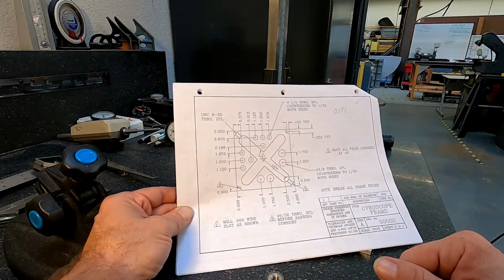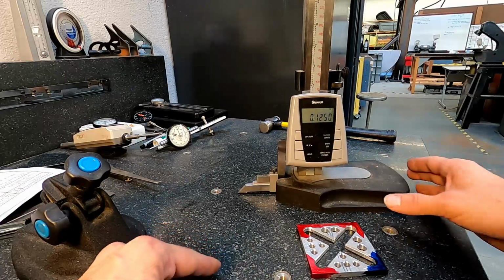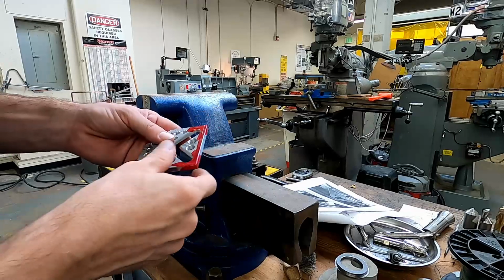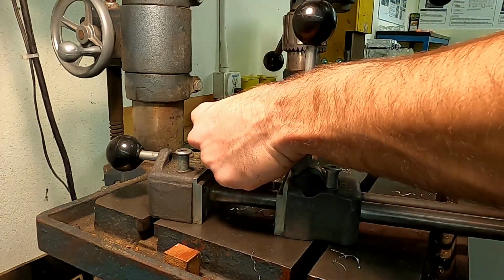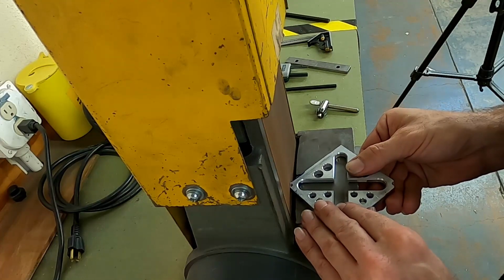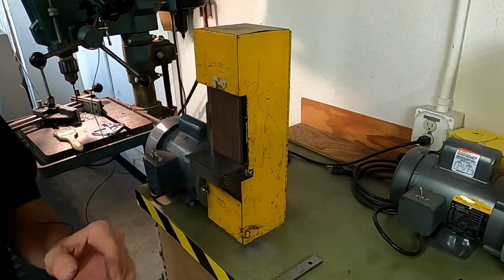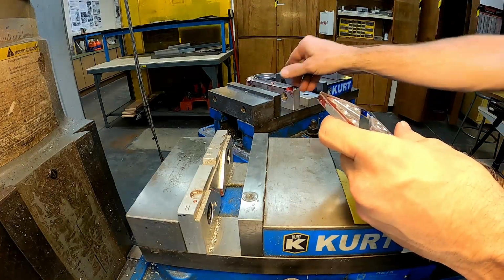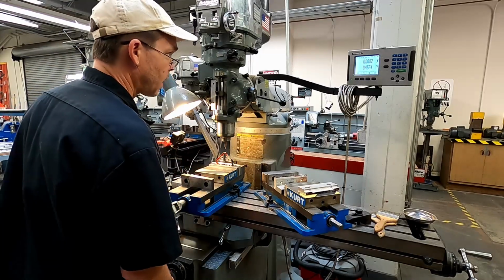ME100 Gyro Frame Corners Part 3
Continuing with the Gyroscope project. Here we finish off the four corners and get ready to drill and tap the spindle supports.
Got some new recording equipment so hopefully things are looking/sounding a little more polished.